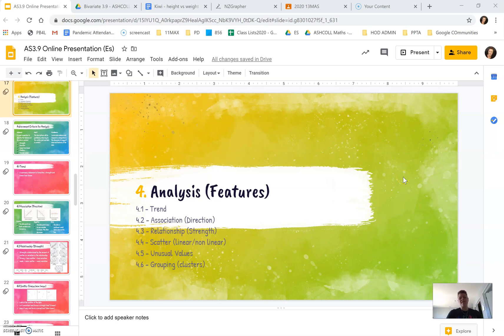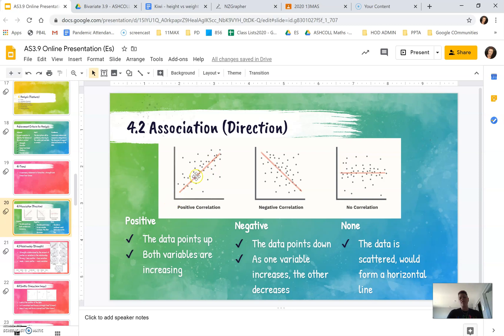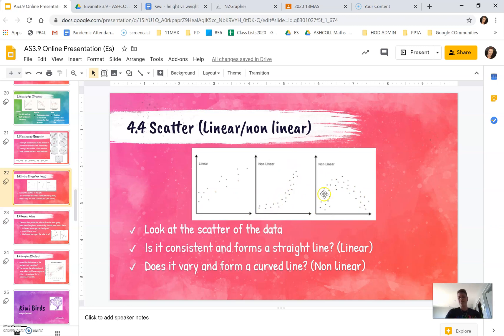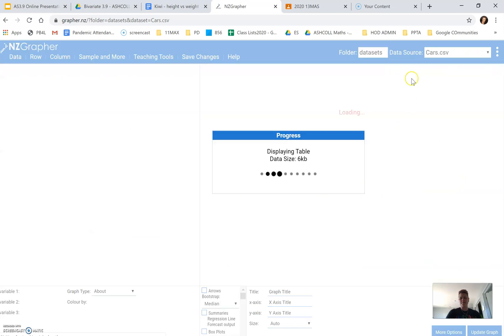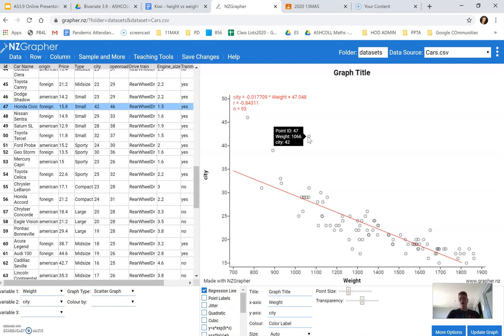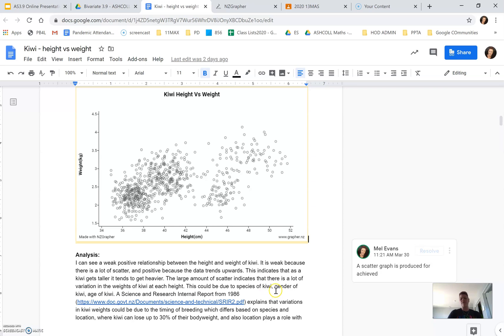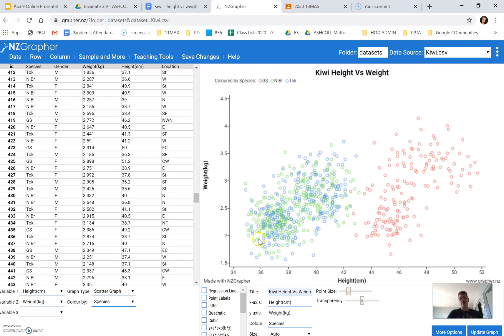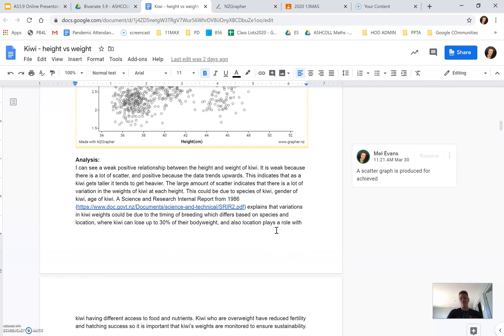AS3.9: Investigate Bivariate Data: Analysis of features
A video outlining the features of scatter graphs for NCEA AS3.9 Investigate Bivariate Data